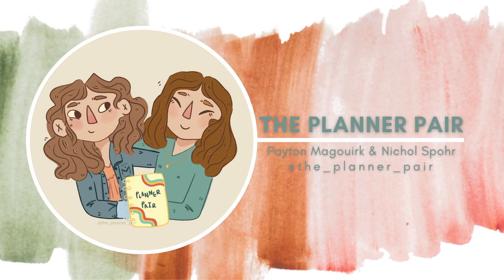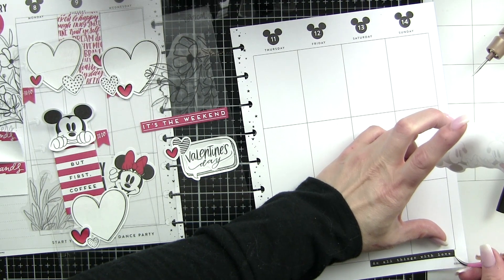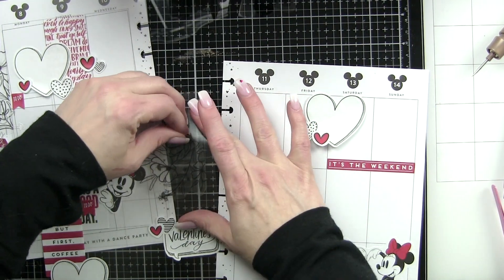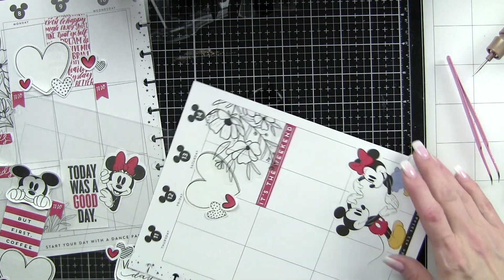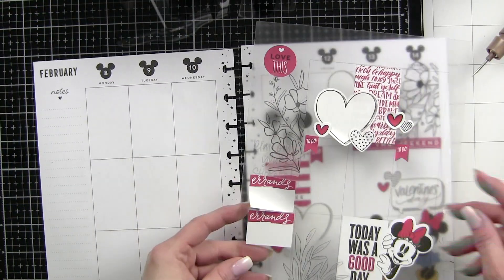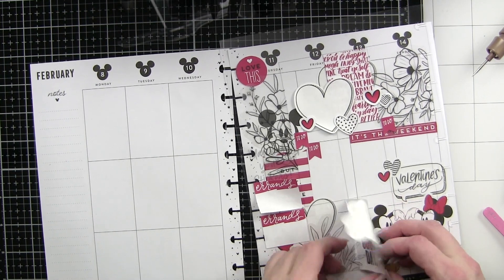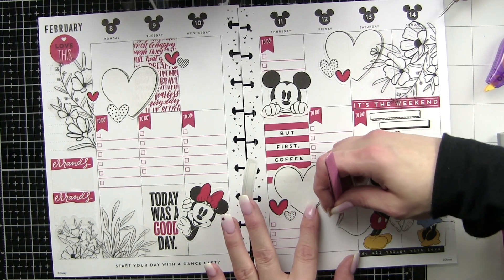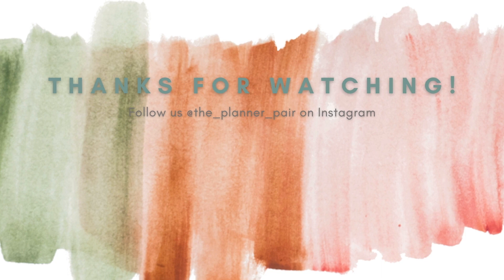PLAN WITH NICHOL | FEBRUARY 8-14, 2021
🛒 SHOP HAPPY PLANNER PRODUCTS 🛒

• Disney © Value Pack Stickers - Large Mickey Mouse and Minnie Mouse

• Mickey Mouse Hooray For Today Classic Vertical Happy Planner - 12 Mont –...